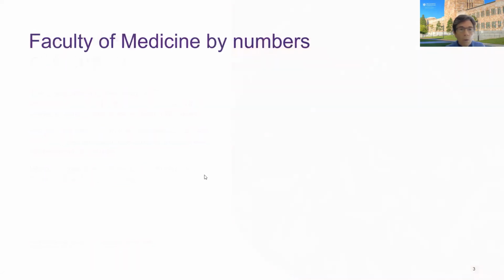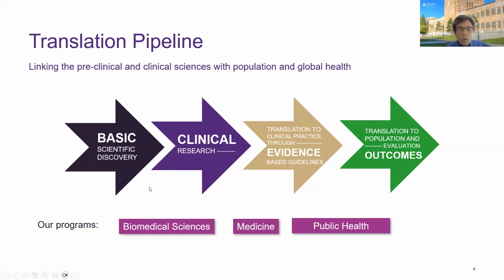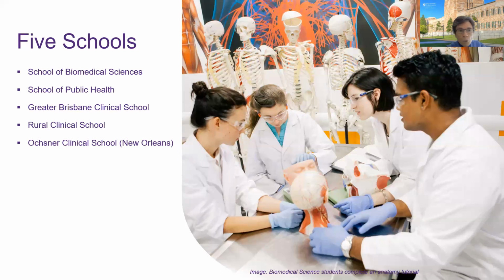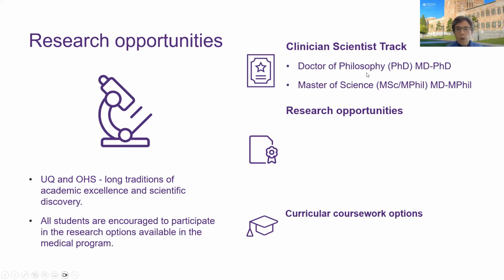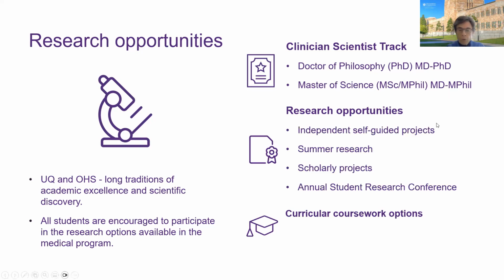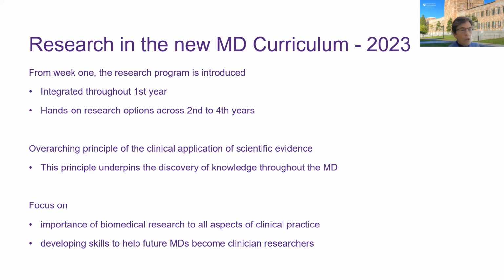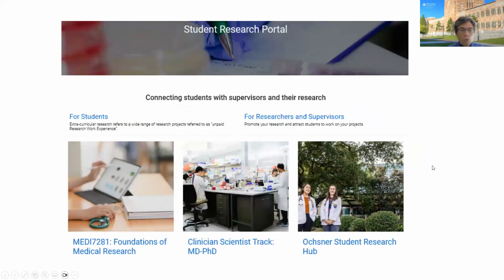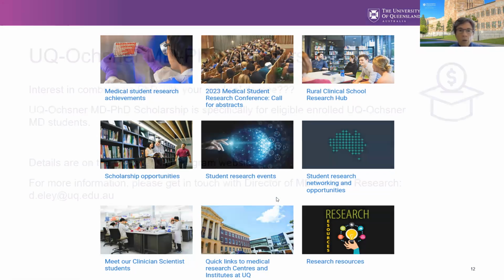Webinar: Research during your medical degree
This webinar was hosted by Professor Di Eley, Director of MD Research at The University of Queensland Medical School. Professor Eley talks about the research options available to students during their medical studies. We also hear from three current medical students.